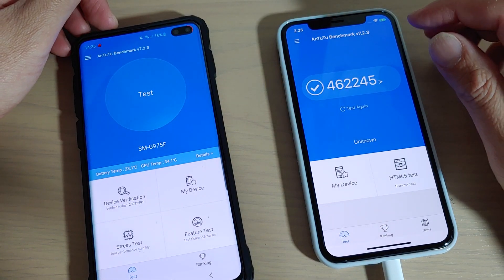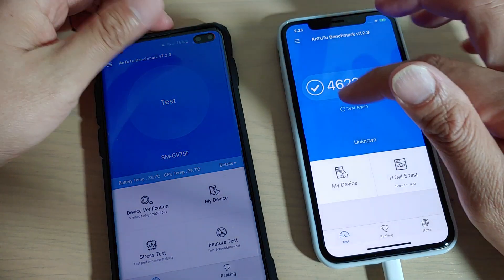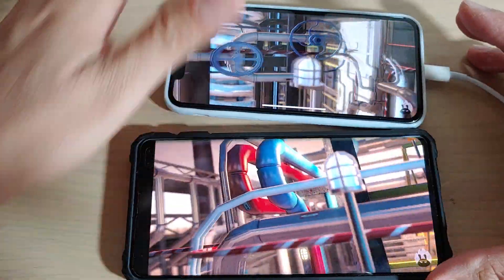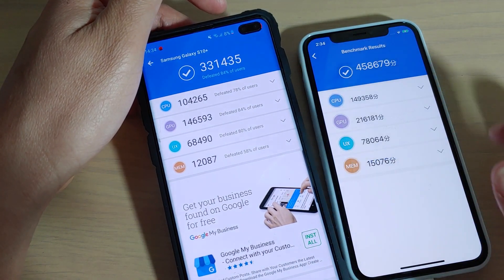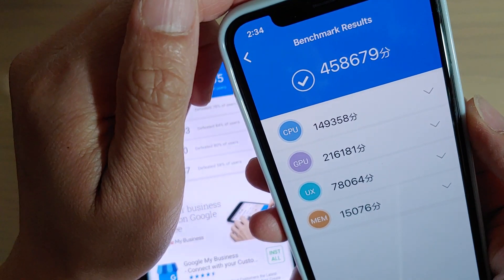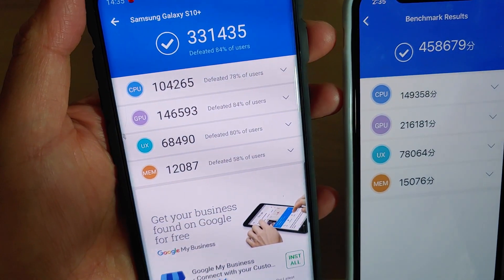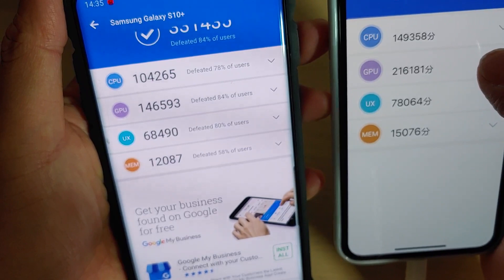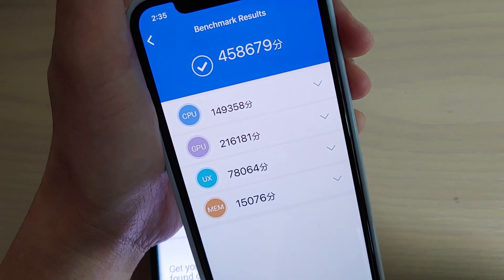iPhone 11 Pro Vs Galaxy S10+ BenchMark Test? Which One Has the Highest Score?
I am to to run an Antutu Benchmark test and see which one is going to the highest score between the iPhone 11 Pro Vs the Samsung Galaxy S10+.